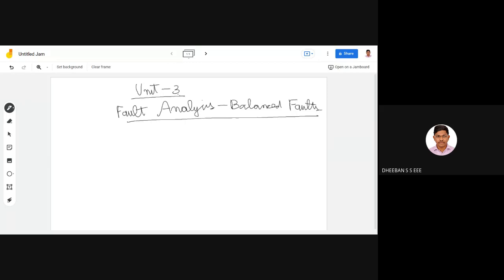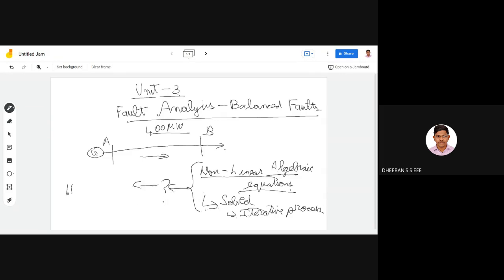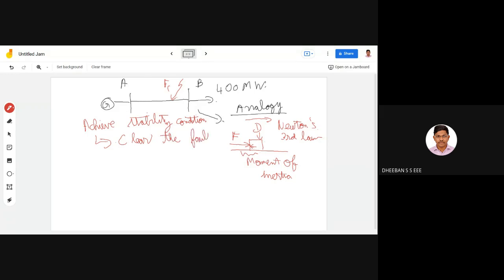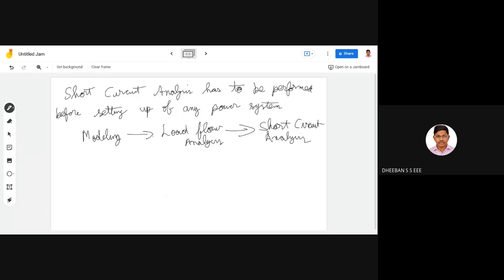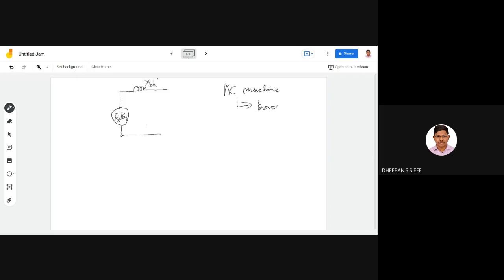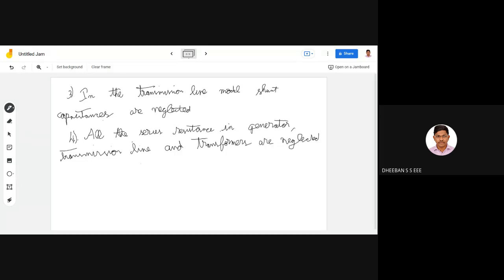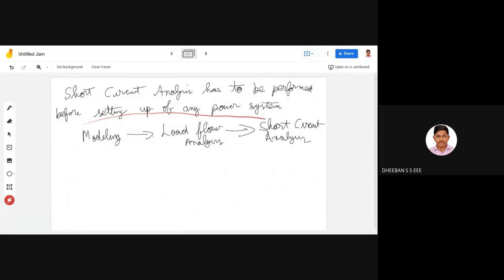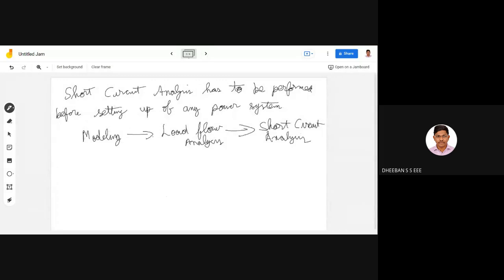Lecture 1 Short Circuit Analysis Introduction | Unit 3